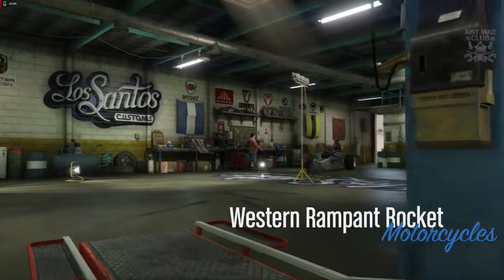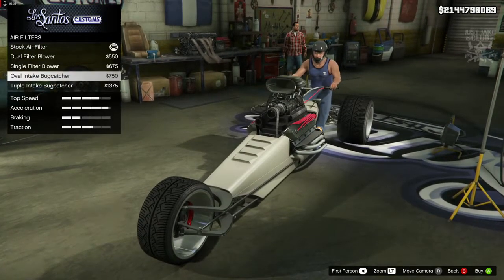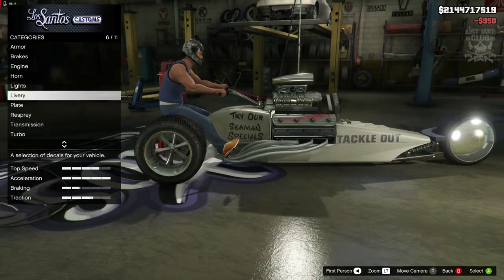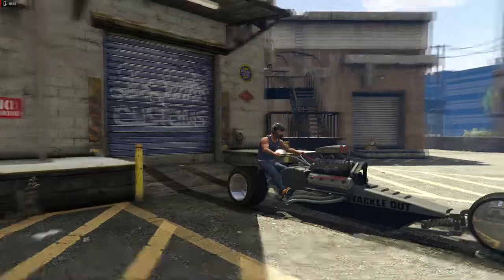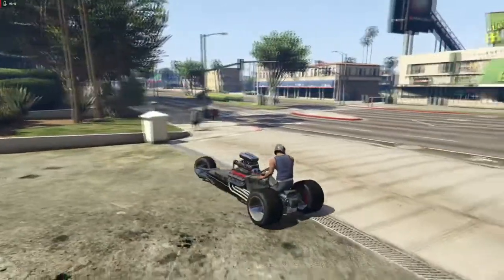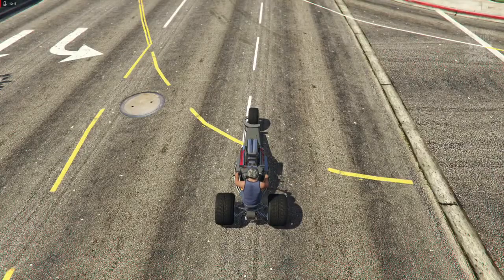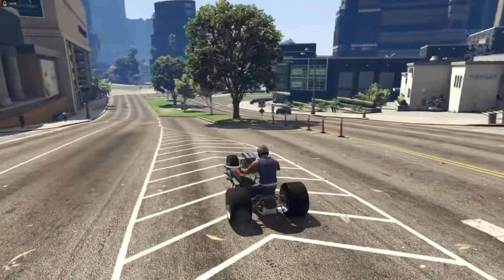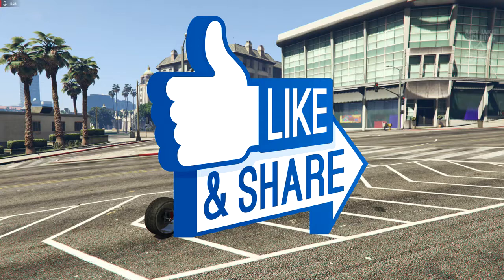gta online, Western Rampant Rocket Bike Build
gta online gta 5